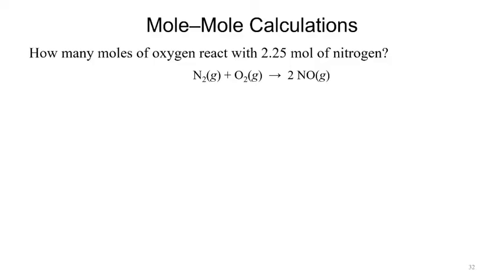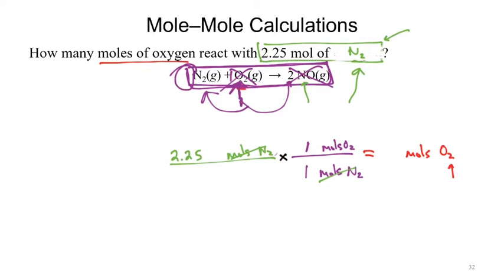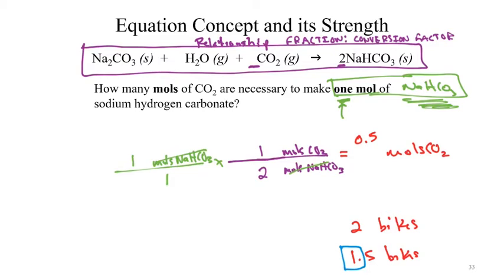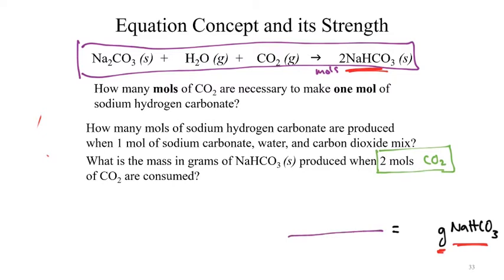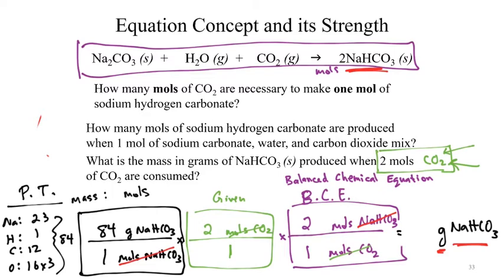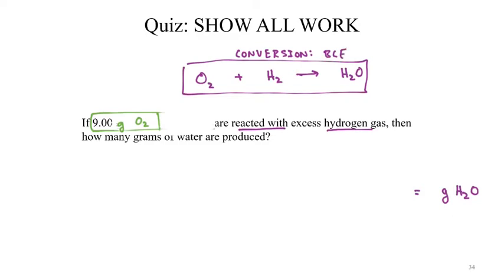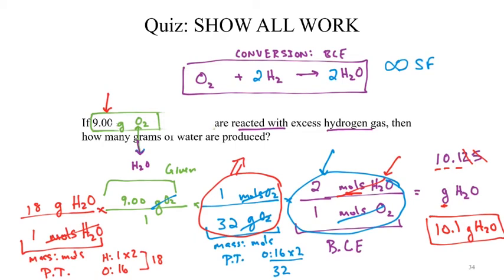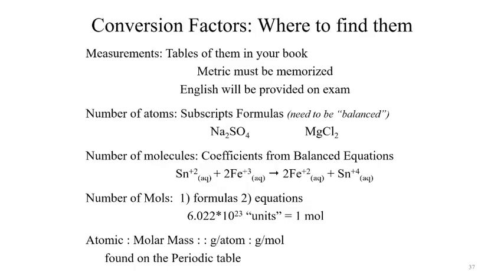Stage 3. Lecture 29. Reaction conversion practice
This is the "practice" that accompanies the reaction equation practice video. there is also a ~10second black silence at the beginning, this is to give the watcher a moment of piece to meditate on the wave of awesomeness that is about to overcome them...